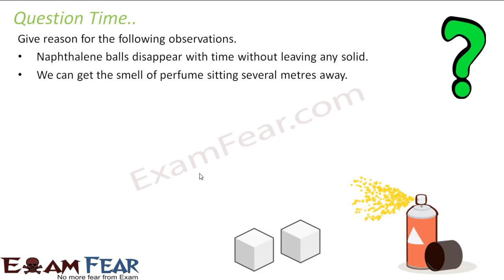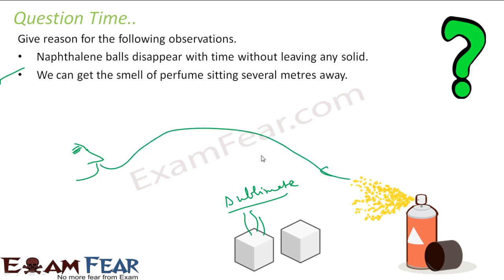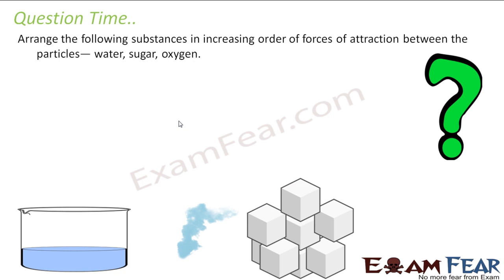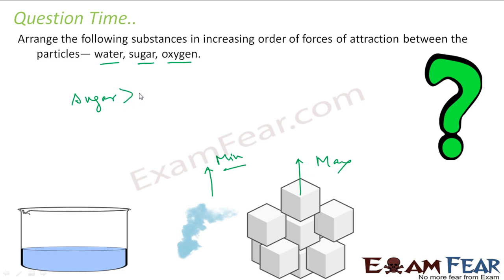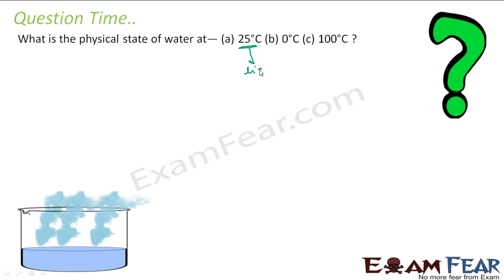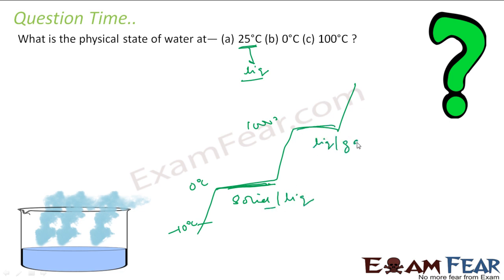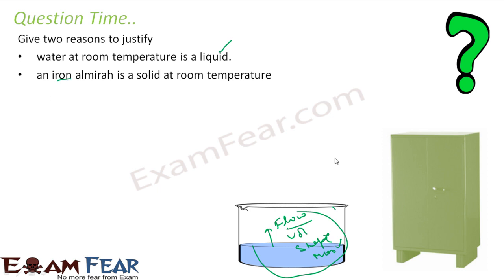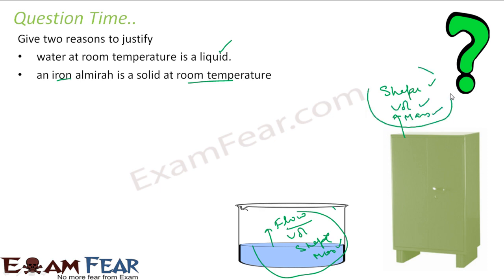Chemistry Matter in Surroundings part 11 (Numerical) CBSE class 9 IX